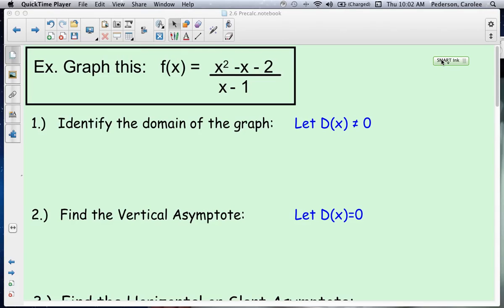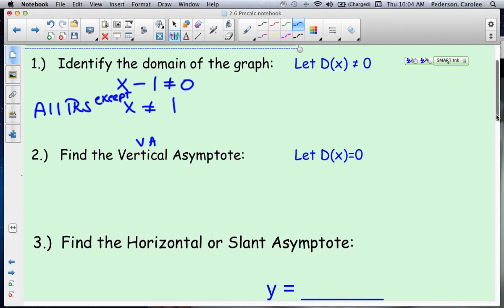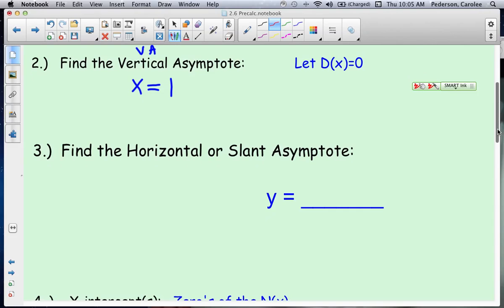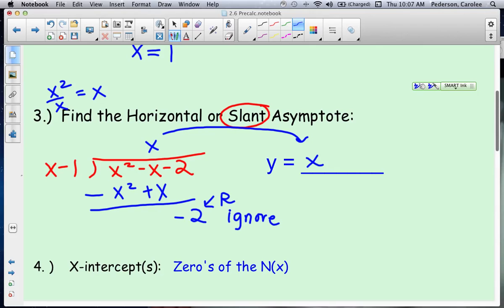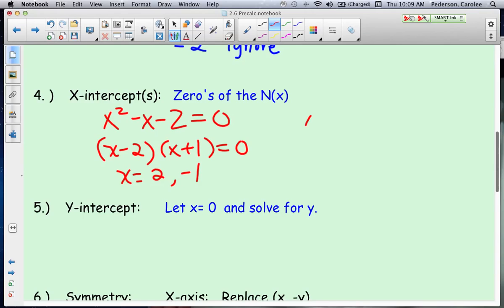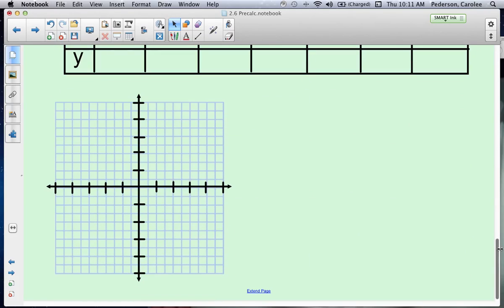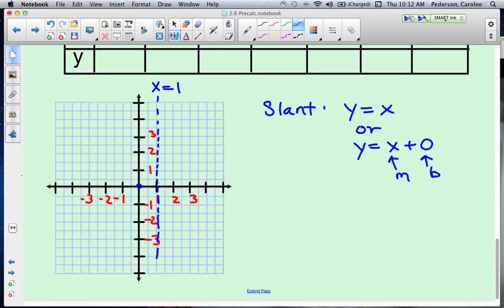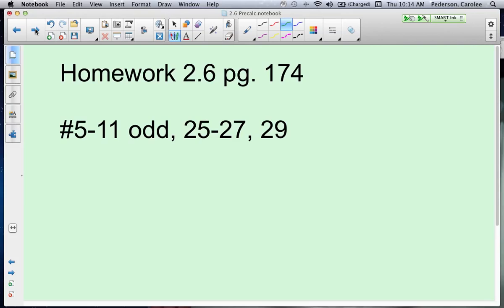2 6 Day 1 Part 3 PreCalc